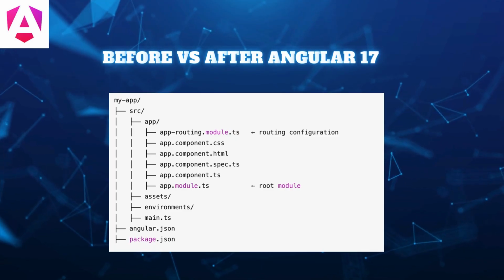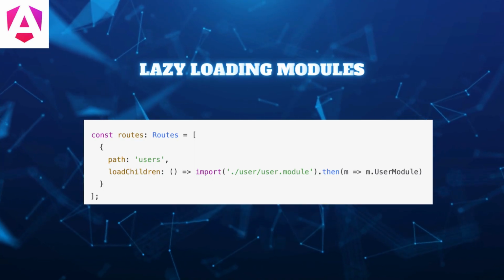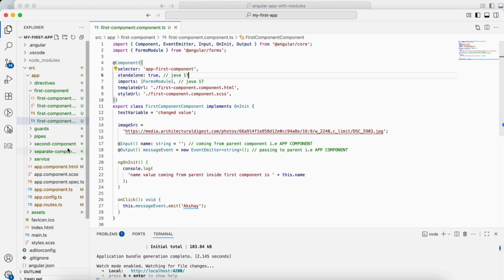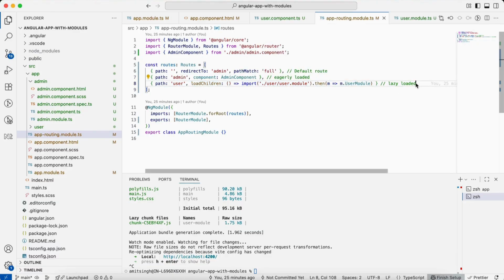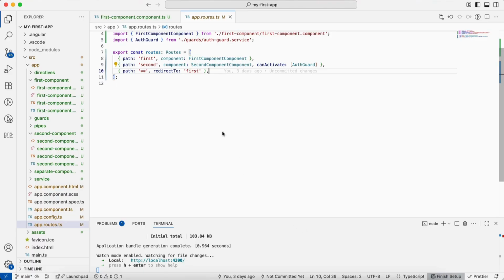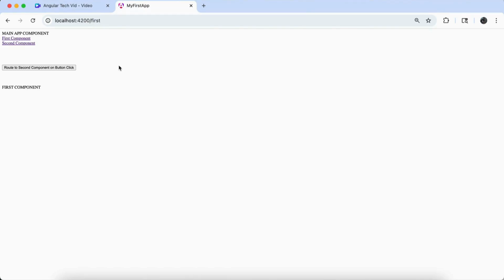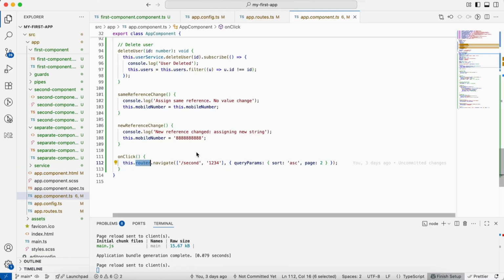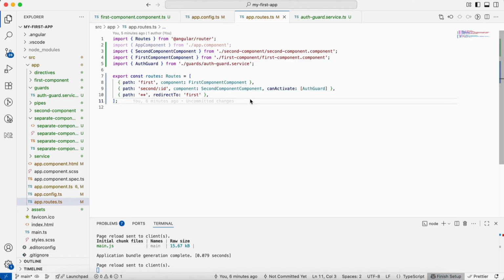Angular | Complete Tutorial | Part 10 | MODULES & ROUTING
In this video, we’ll explore one of the most important topics in Angular – Modules and Routing. These are essential concepts that help you structure your Angular applications and navigate between different views seamlessly.

🔹 What you’ll learn:

Comparison of project structure before angular 17 vs after it.
What are Angular Modules and why they are important.
Difference between Root Module, Feature Modules, Shared Modules, and Core Modules.
How to create and manage modules for a scalable project.
Understanding Routing in Angular – how to navigate between components.
Working with RouterModule, Routes, RouterLink, and RouterOutlet.
Passing route parameters and query parameters.
Protecting routes using guards like AuthGuard.

This tutorial is perfect for beginners and intermediate developers who want to learn how to structure their Angular apps and manage navigation effectively.

👉 By the end of this video, you’ll be able to build organized Angular projects with clean routing and modular architecture.

New Angular & Full Stack content weekly — Tutorials, Projects, Roadmaps & More!